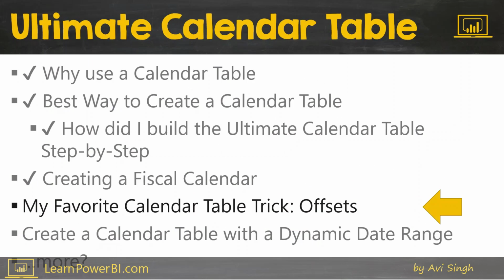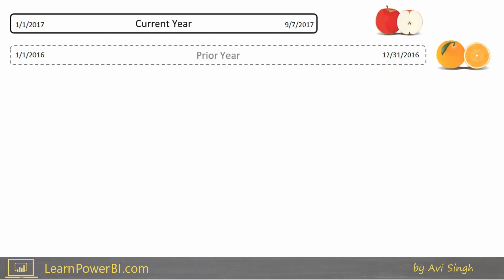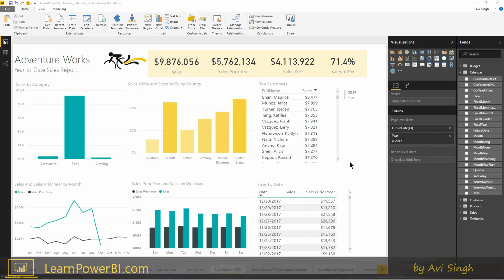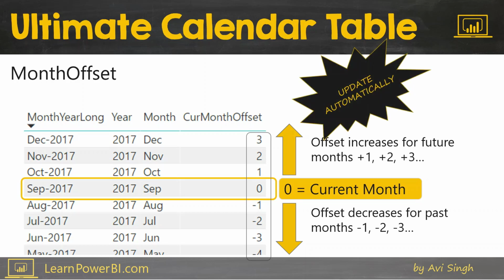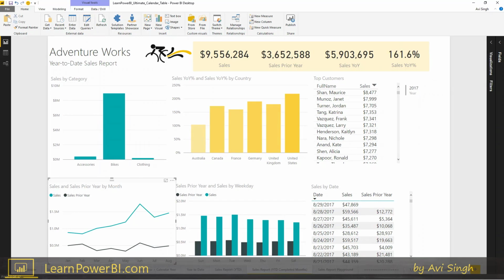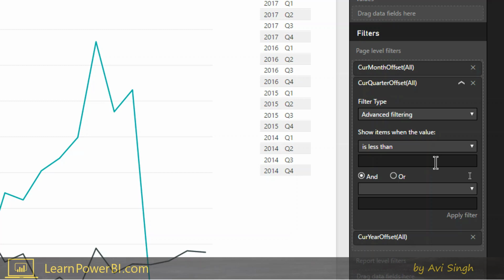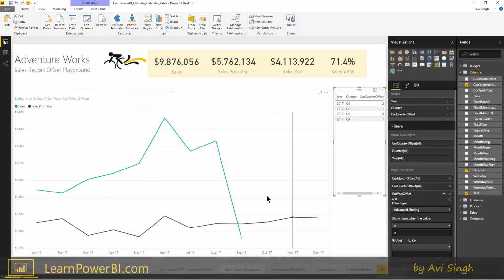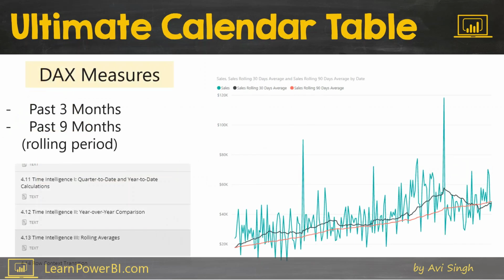Power BI Calendar Table: My Favorite Trick! (Offsets/Relative Date Range)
Why is the Calendar table so important in Power BI? And what is the best way to create a Calendar Table? I show you in this video series.
*Some videos can only be found inside the Learn Power BI Course.
3) Building the Ultimate Calendar Table*
4) Ultimate Calendar Table and the Fiscal Year*
6) Using Dynamic Date Range with the Ultimate Calendar Table*

⚡Power On!⚡
-Avi Singh